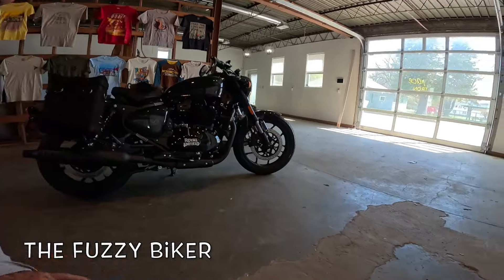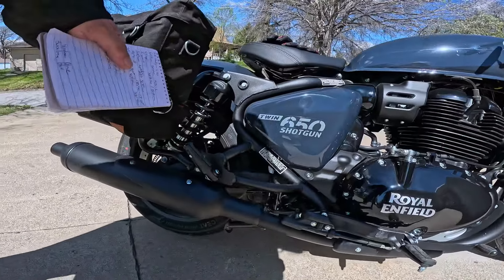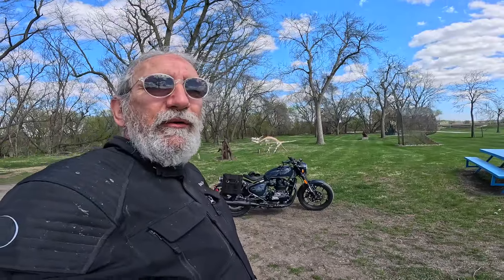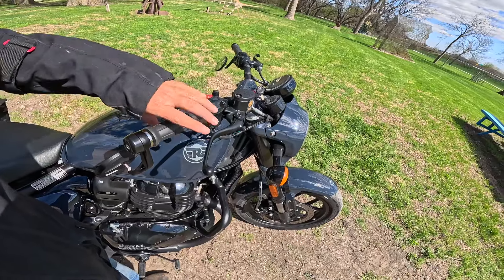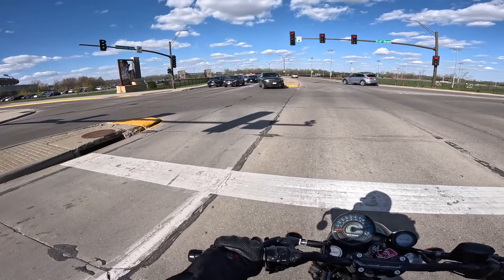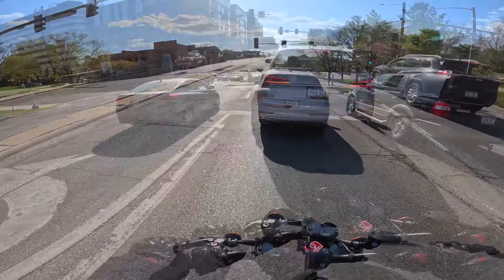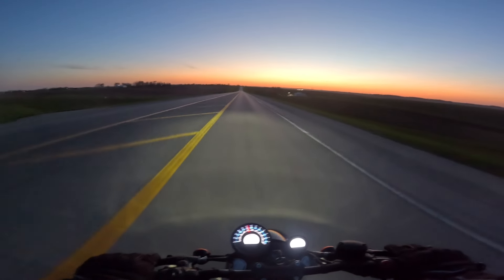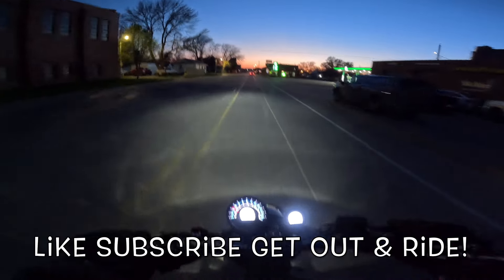Great Royal Enfield Shotgun 650 in Sheet Metal Grey - Wahoo!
This may be the best Royal Enfield yet. Smooth, good handling & braking, fun and comfortable too. Wahoo!
Baxtercycle.com